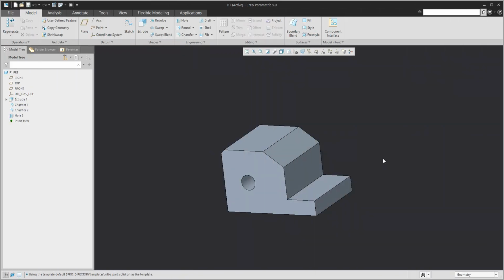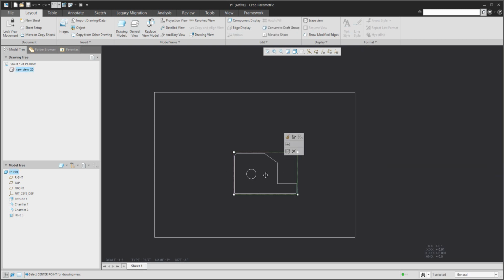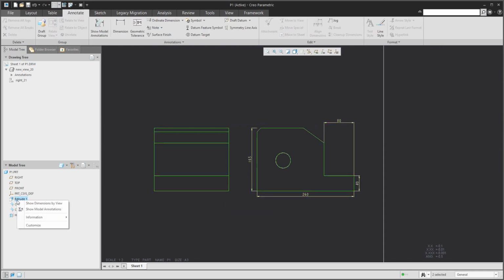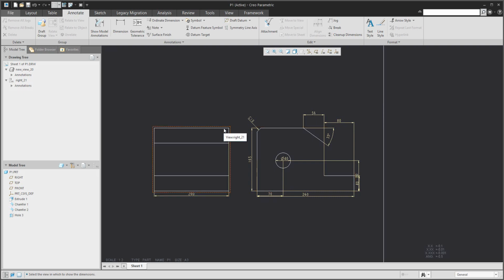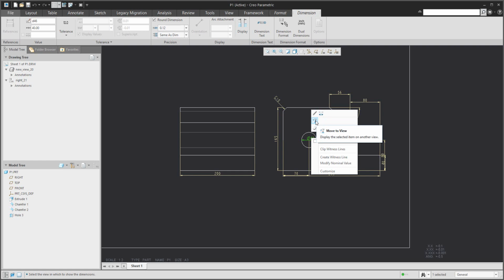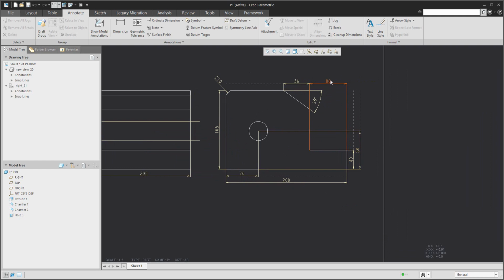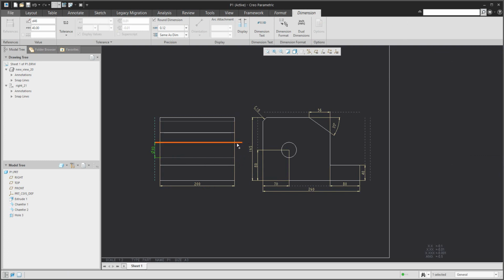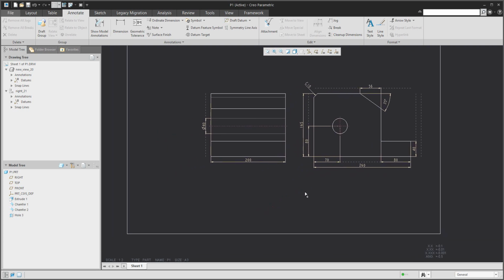Creo Drawing tutorial: How to show model dimensions in the drawing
In this tutorial, you can learn How to reuse created dimensions from a model into a drawing.

This video has been created based on a question from a comment under my video on YouTube channel.

If you enjoy my content, please consider supporting what I do: Buy a Coffee for 4KSide